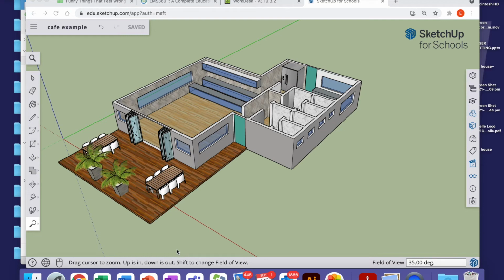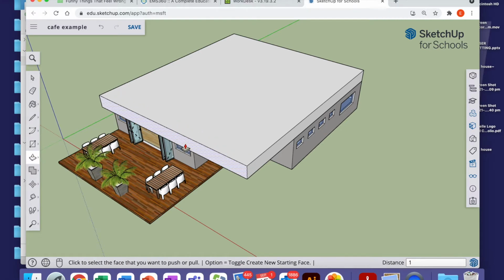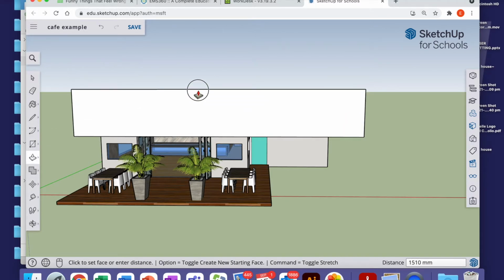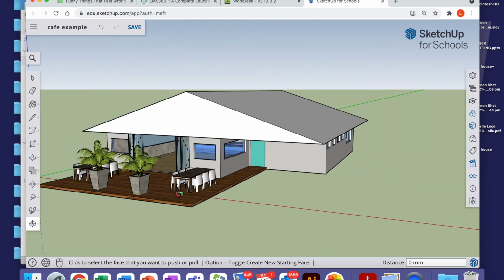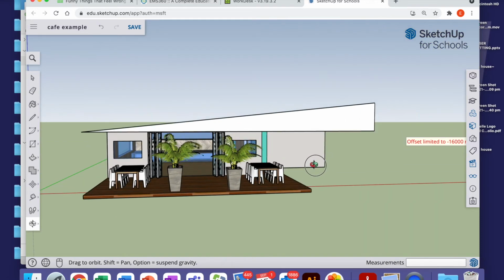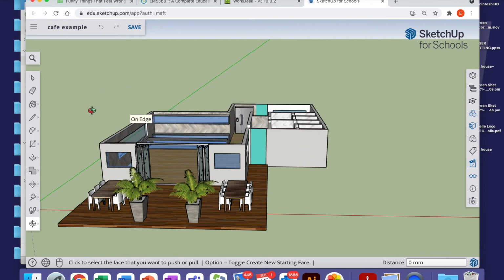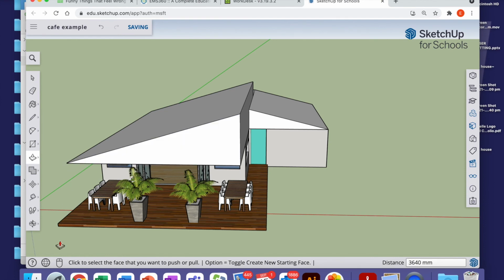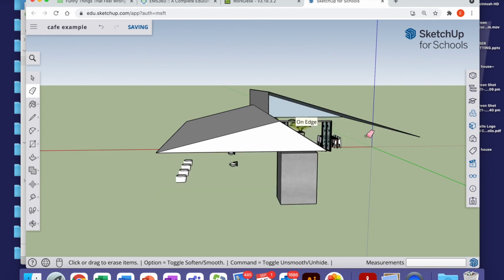adding a roof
In this video I how my Year 10 VCD students how to add a roof to their cafe designs using SketchUp for Schools.